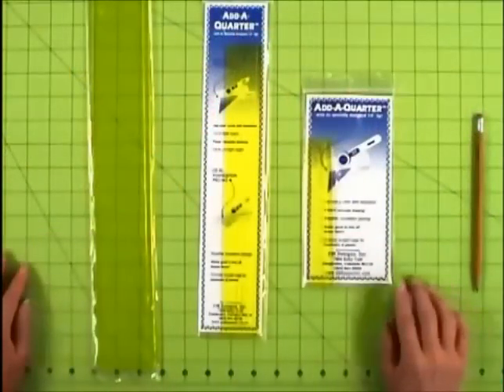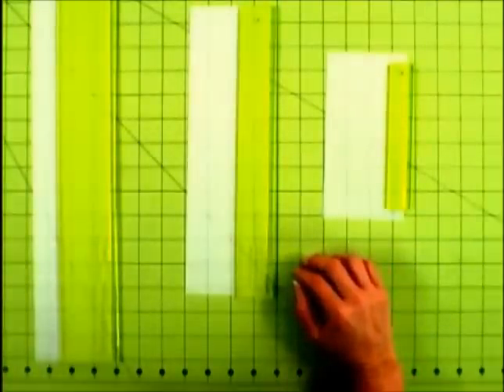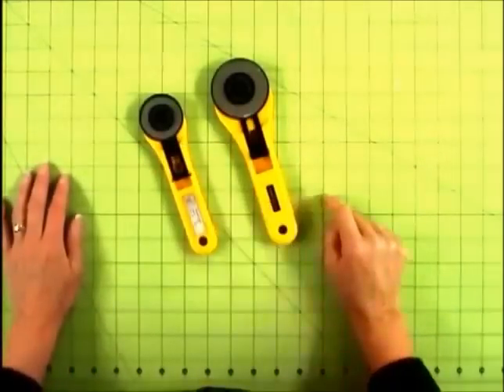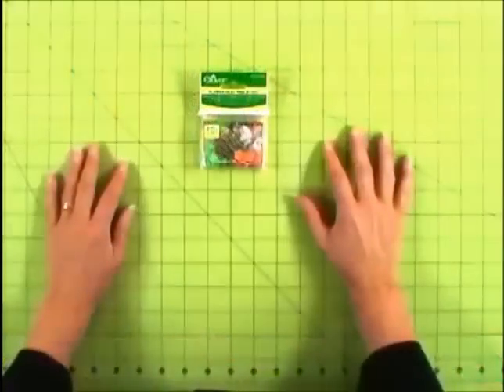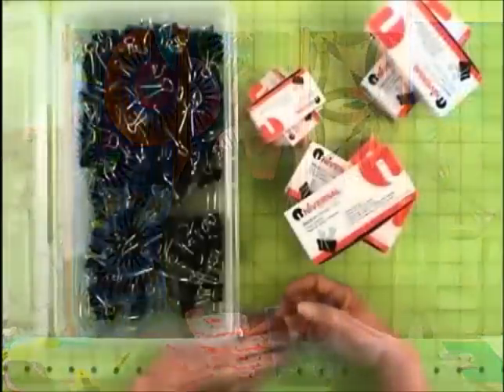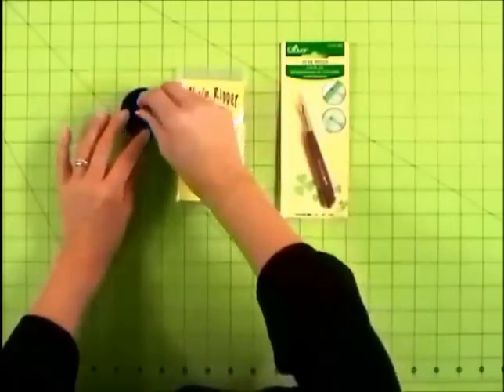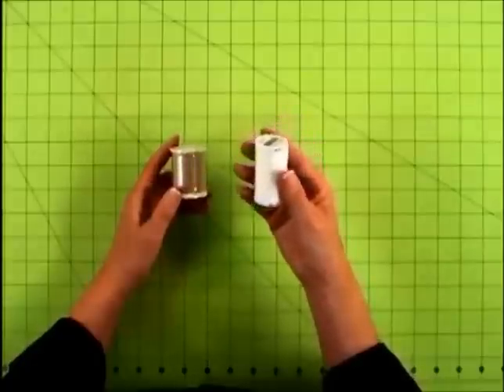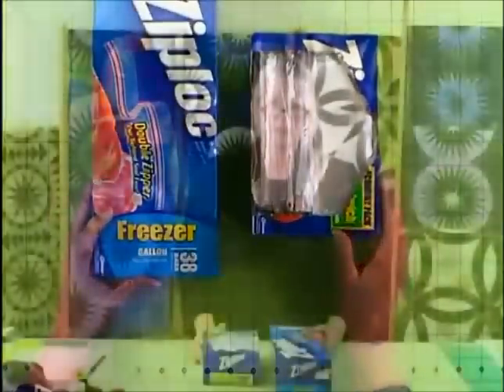Tools for Paper Pieced Quilting with Judy Niemeyer ~ Quiltworx.com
Judy has a toolbox of items that she has found worth the money and the time to find and purchase if you are an avid paper piecer.  She loves these tools so much, her pattern designs are often designed around their use and she focuses several demonstrations in workshops around their use.  This video provides you not only a list of the tools, but the why behind her use and recommendation of them for quilters!  To find many of the tools shown here, among others, visit: